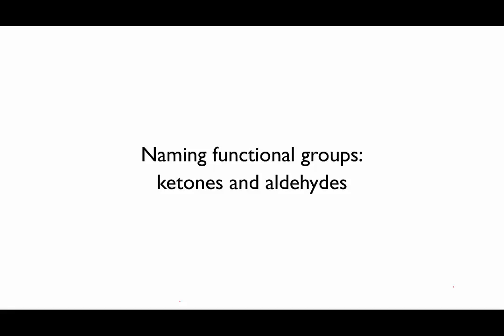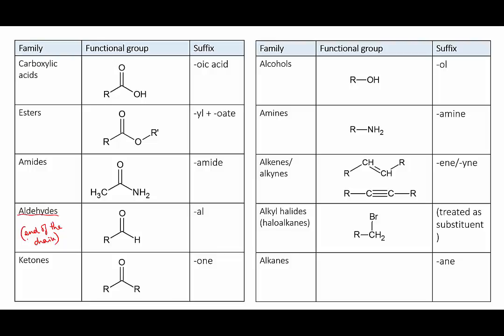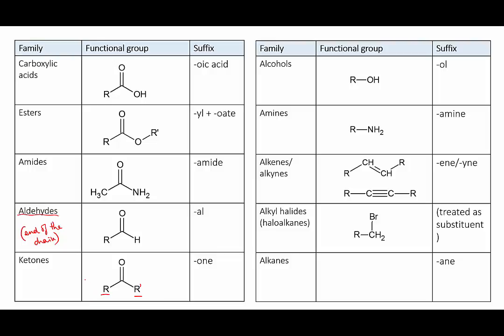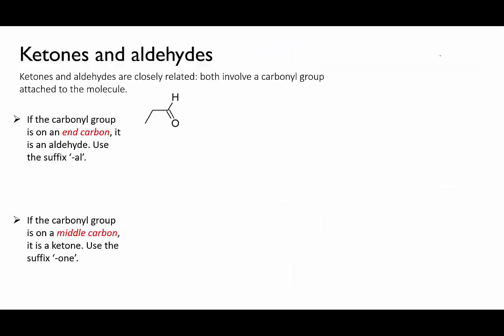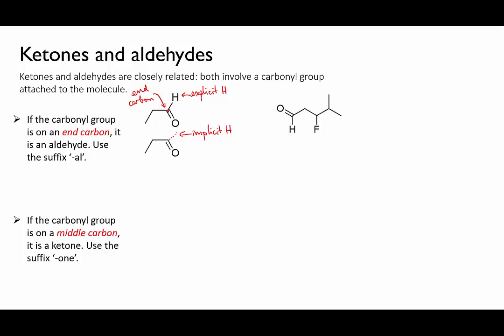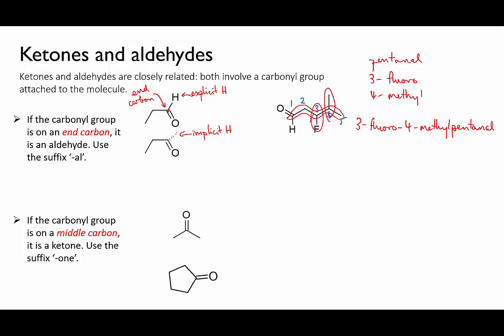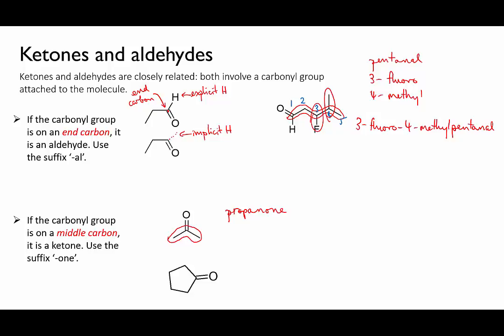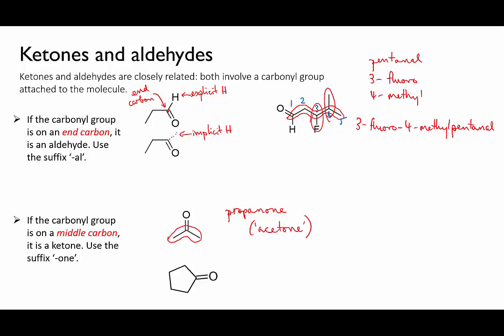4.1.13 naming ketones and aldehydes